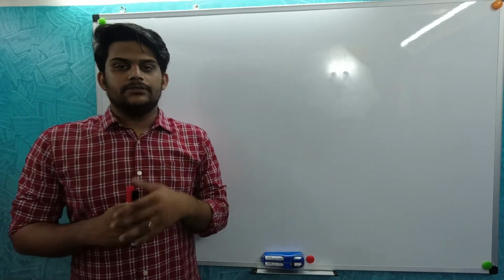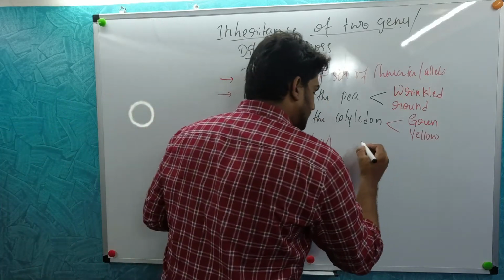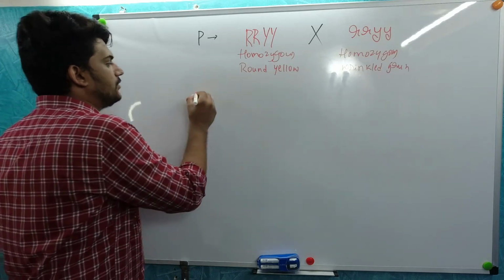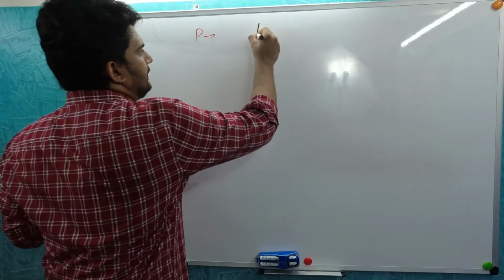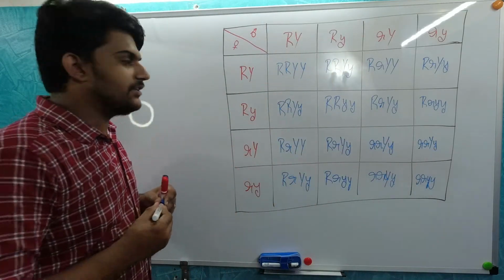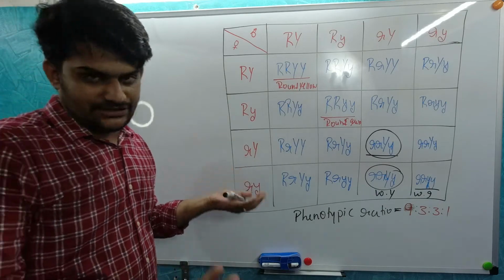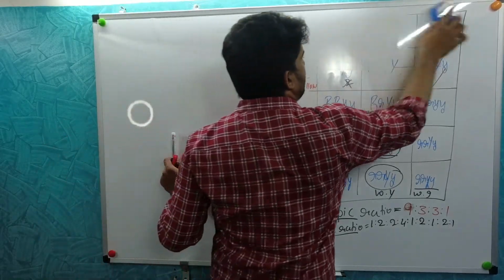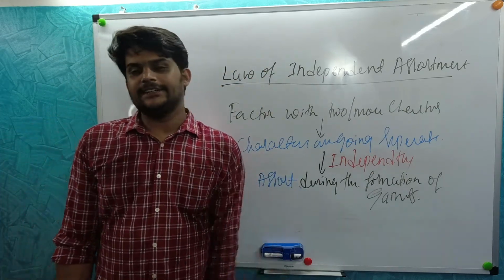Dihybrid cross || Inheritance of Two Genes